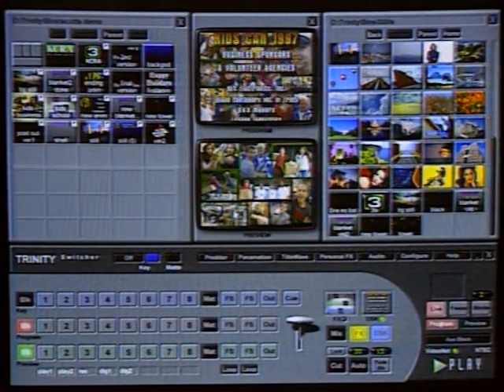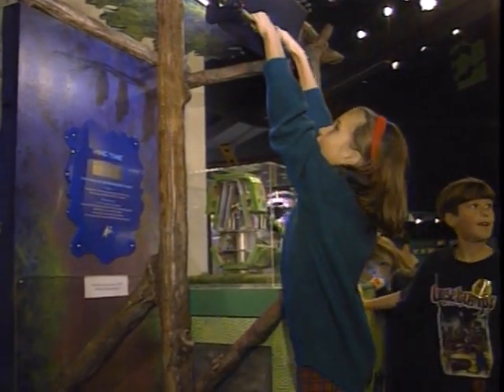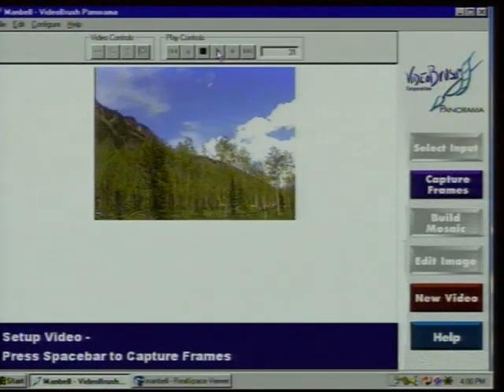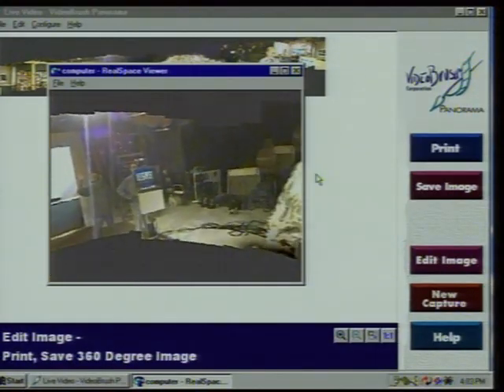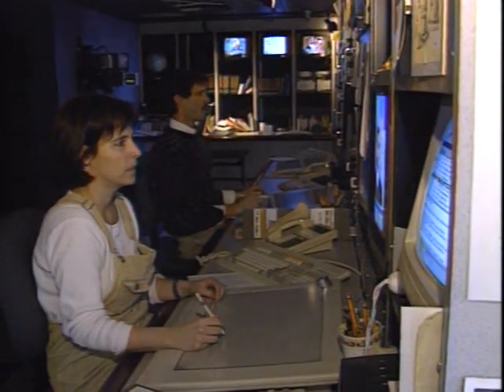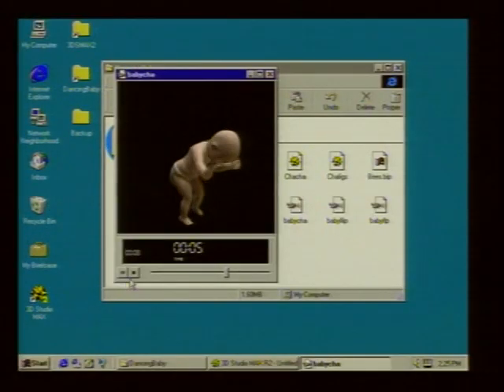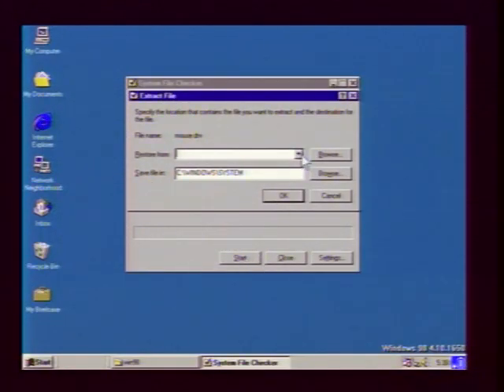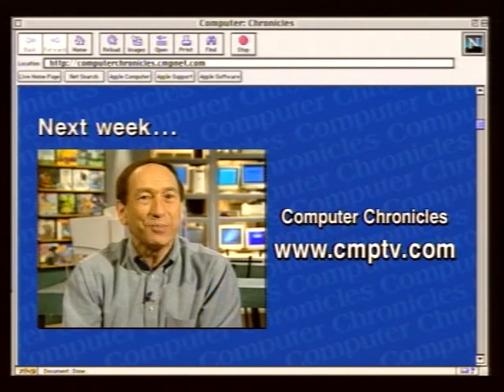Computer Chronicles: Desktop Video (1998) | Early Digital Tools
This 1998 episode of Computer Chronicles dives into the exciting world of desktop video, showcasing some of the earliest hardware and software tools that empowered creators to produce professional-quality video from their homes or small offices.

The episode includes demonstrations of:

Sony's DS250 digital video camera: A cutting-edge device for capturing high-quality footage.
VideoBrush Panorama: Innovative software for creating panoramic videos.
Pinnacle Systems' microVideo DV300: A powerful digital video editing tool.
Character Studio for 3D StudioMAX: Advanced animation tools for adding 3D characters to videos.
Play Incorporated's Trinity: A revolutionary "studio-in-a-box" for video production.
Discover how these tools paved the way for the modern era of digital video editing and the democratization of content creation.

Note:
All text is generated by AI and may contain inaccuracies.

Highlights:
- Early digital video camera technology with Sony's DS250.
- The rise of desktop video editing with Pinnacle Systems DV300.
- Integration of 3D animation in video production using Character Studio.
- Revolutionary all-in-one solutions like Trinity for professional-quality editing.
- How these innovations set the stage for today's accessible video production tools.

Bitcoin: 1FMVun7iqhoFebSERzUAuBDFJwXLV25p8d
Ethereum: 0xeb56469DF1A1515d79511F06dd3d000E875027A5
Solana: 962WZUZQAzBDXydWqKNU4FhrXoEii8YdmNUQkqj2h9kP